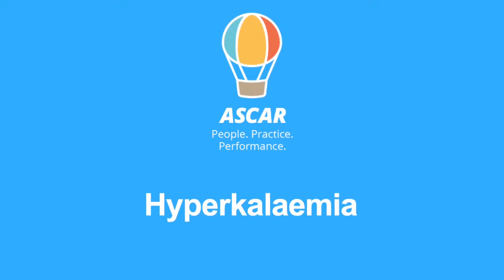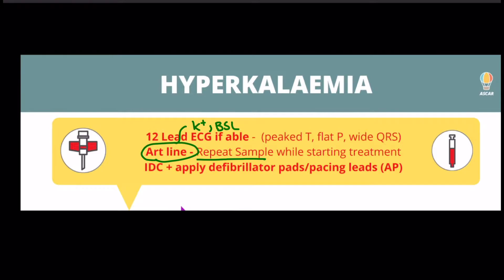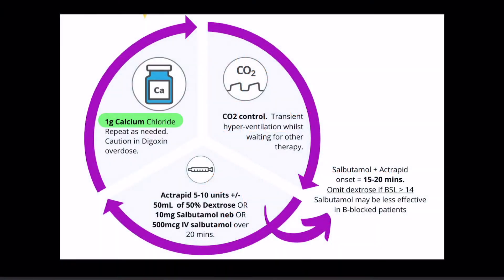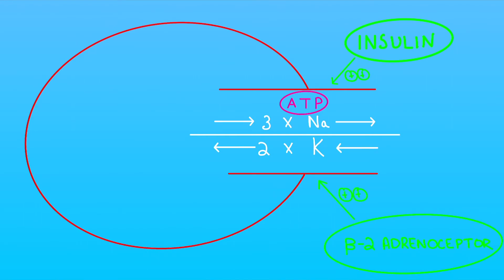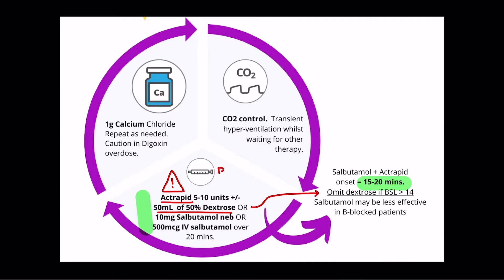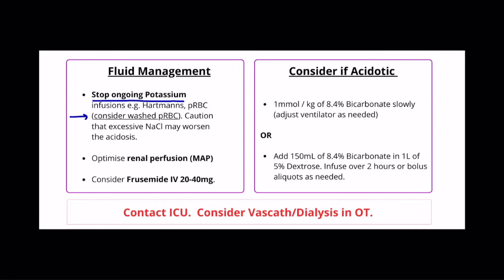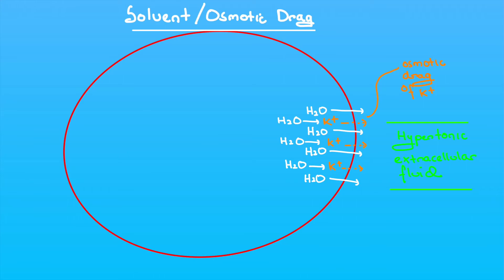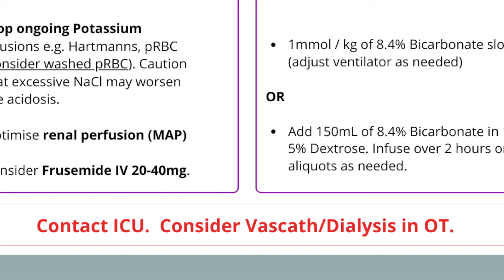Hyperkalaemia in 5 minutes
Hyperkalaemia is a potentially life-threatening perioperative emergency. Our aid and companion video prompt you to consider the nuances of its management, incorporating the practical aspects of pharmacotherapy, fluid and acid-base management. As always, we present these points with strong consideration of human factors.